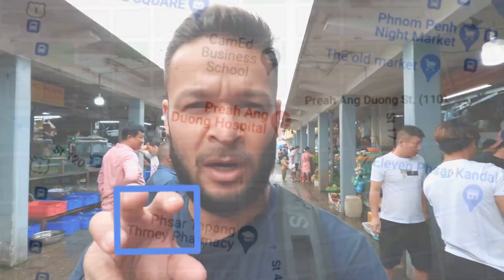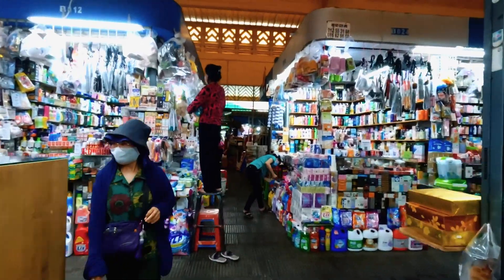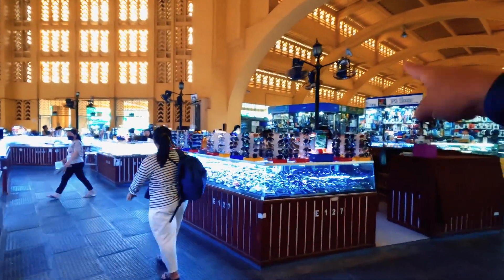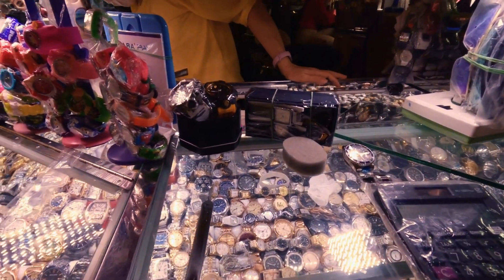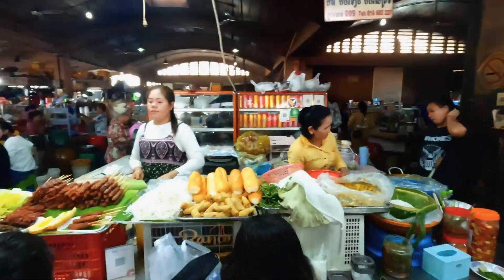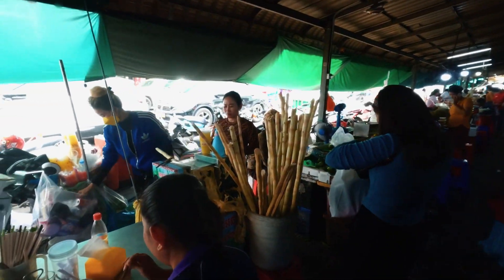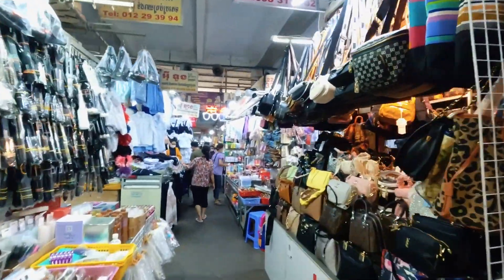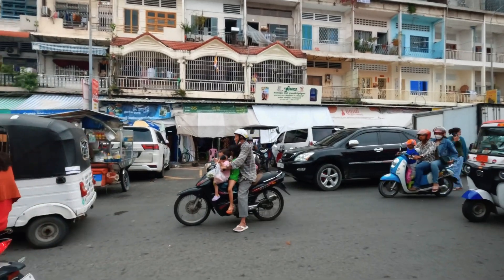What is Phnom Penh like today? | RAW walkthrough of Cambodian streets 🇰🇭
I wanted to try a style of video that just showed a bunch of stuff I encountered while just walking around cambodia all day. I saw a lot of Phnom Penh on foot, without taking TukTuks, Rickshaws, or Taxis. It was a ton of walking, but I got to see some crazy markets, a funeral anniversary, the Genocide Museum, and some pretty interesting things along the way.

This kind of simple walking around is usually how I start my exploration in a new place.

🛠 Gear:
• Nomadic 40L Travel Bag
• Sony a6400
• Ronin-S Gimbal